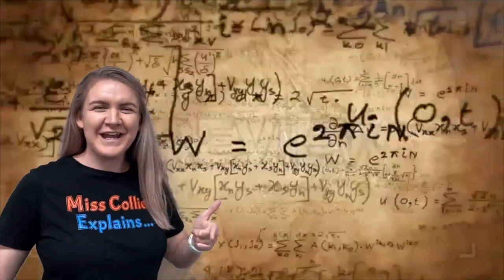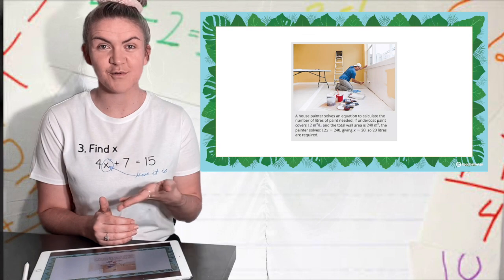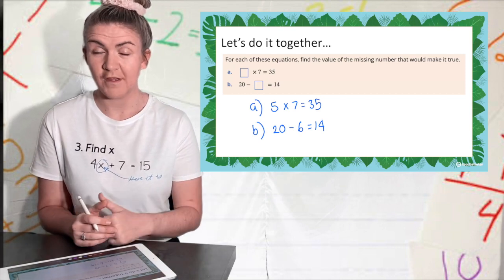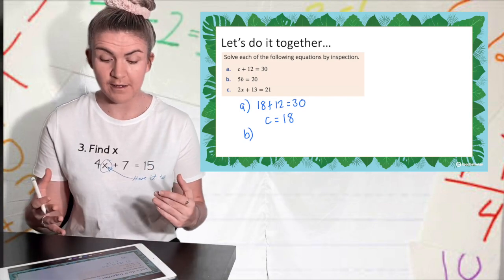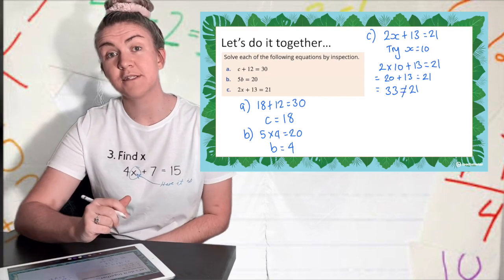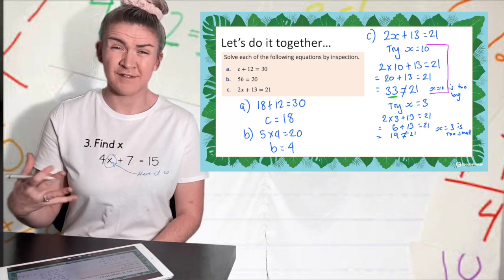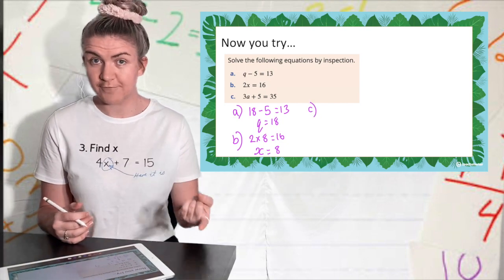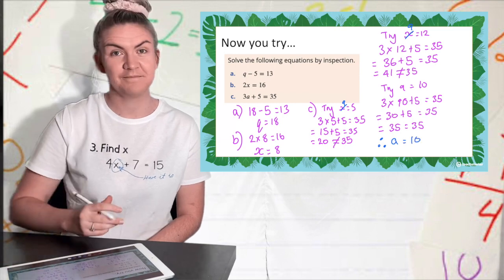Miss Collier Explains Solving by Inspection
This video is about 10C? Inspection